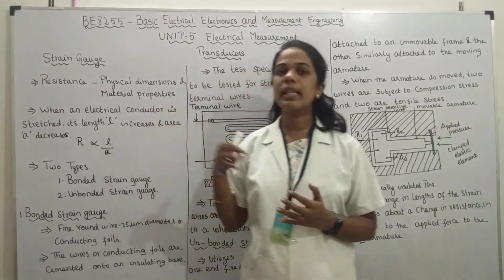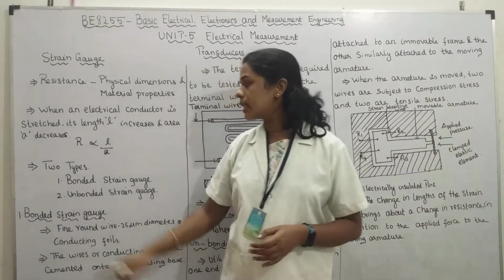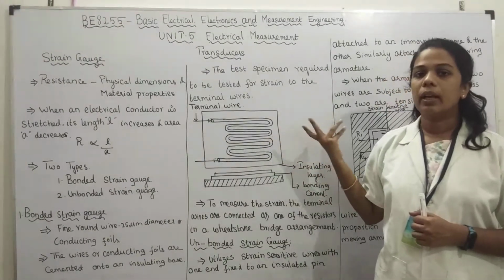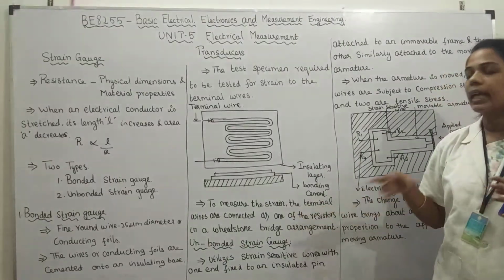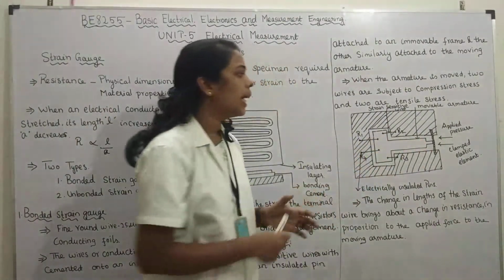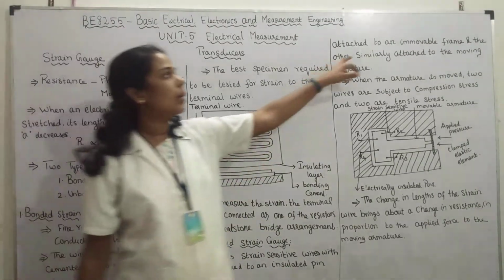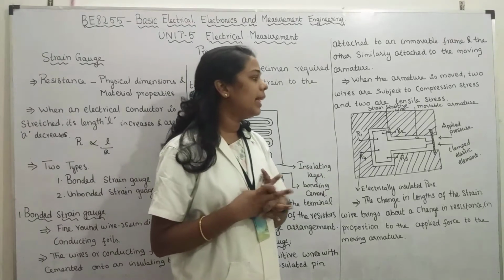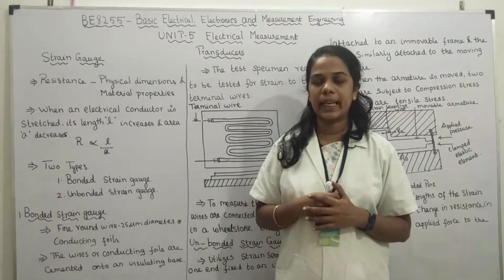BE8255 Basic Electrical Electronics and Measurement Engineering - Unit 5 - Part 5